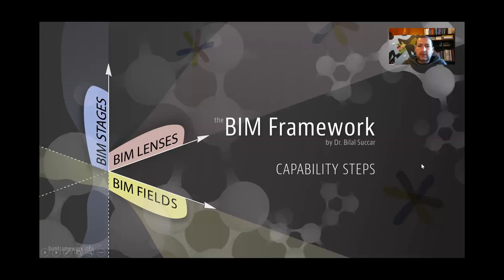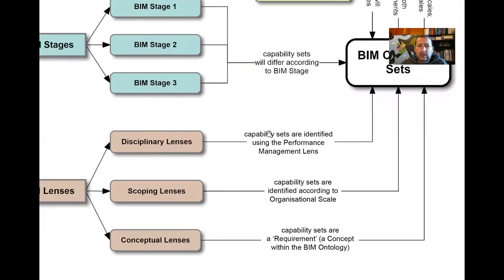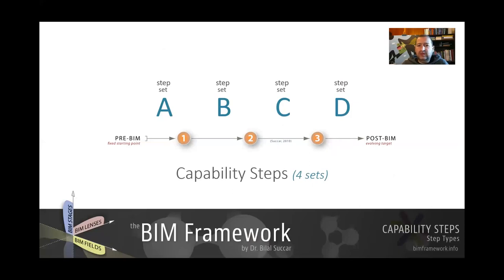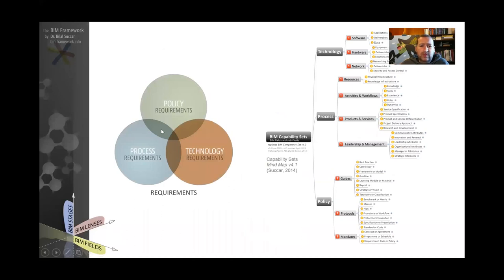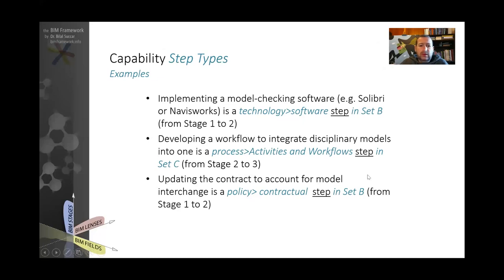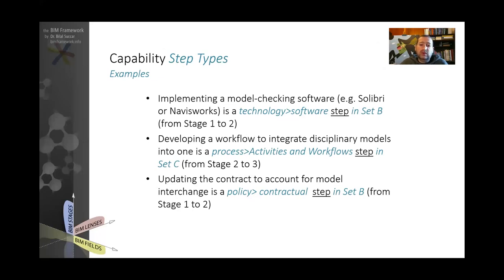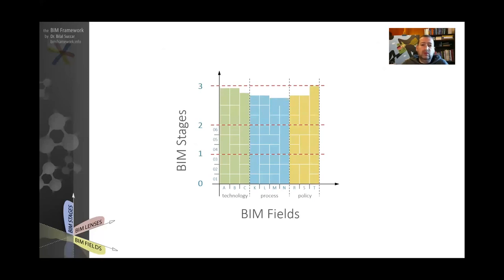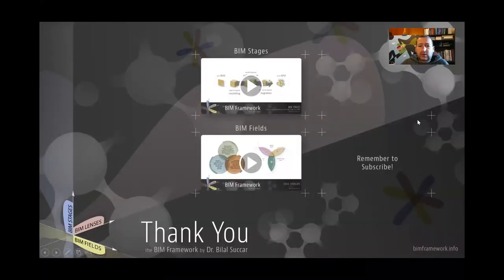Capability Steps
Capability Steps are the incremental milestones separating Capability Stages. This video explains how these steps are derived and how they are distributed in 4 'step sets' and 3 'step types'